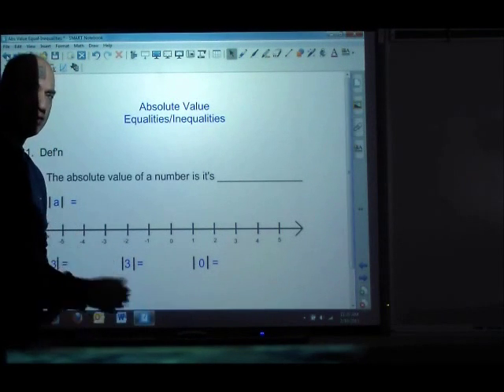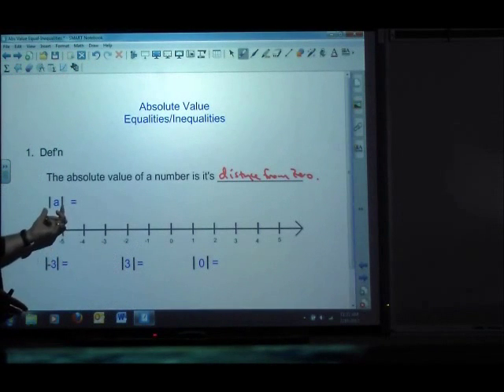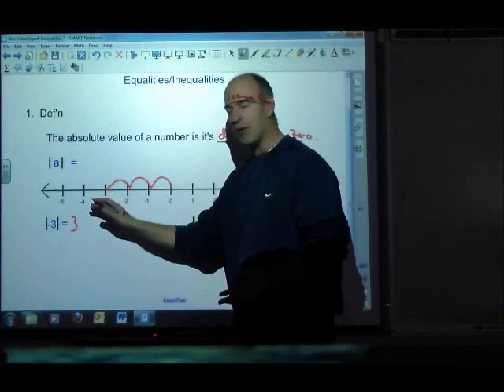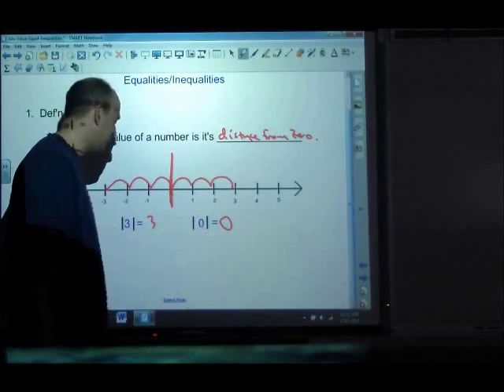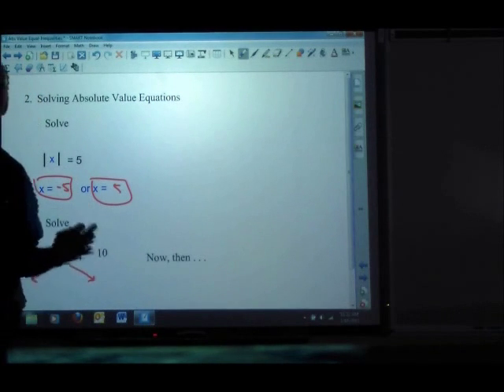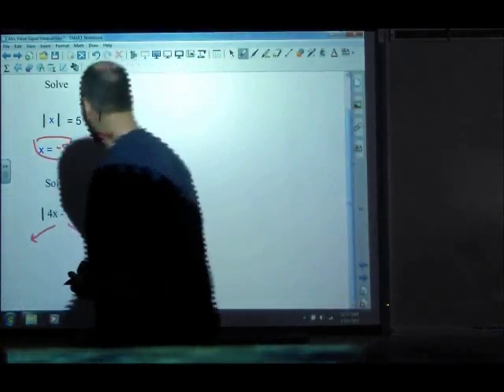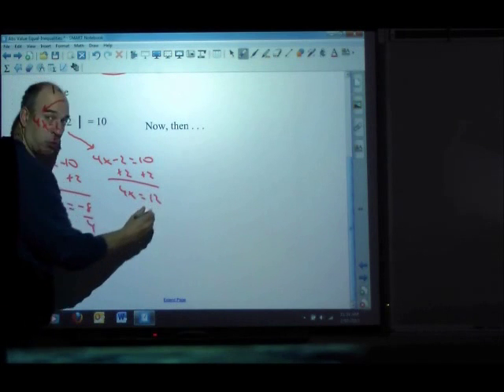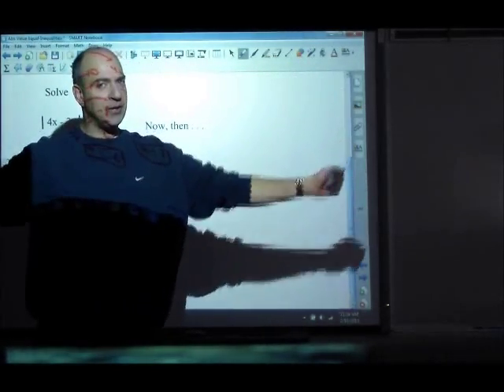Absolute Value Equalites Inequalities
How to solve Absolute Value Equalites Inequalities with John Koller